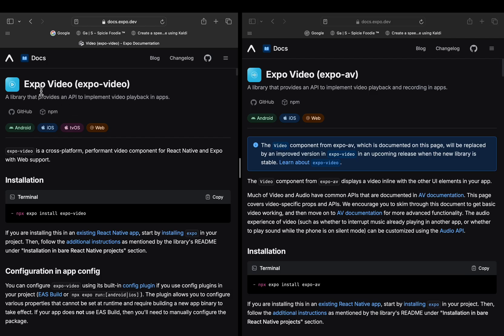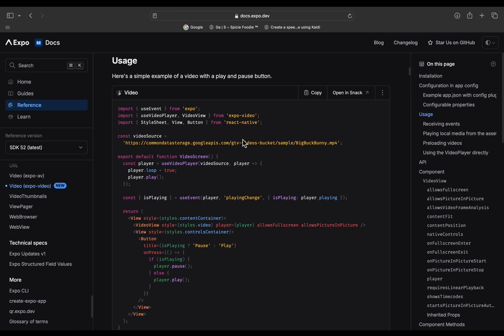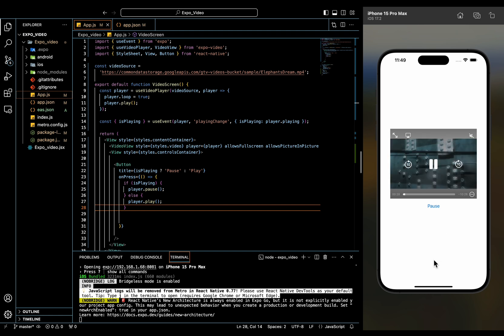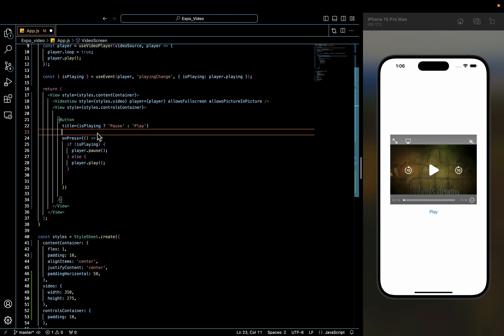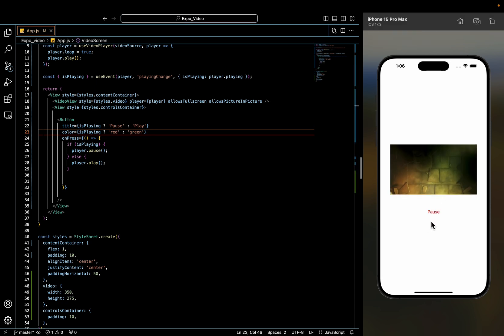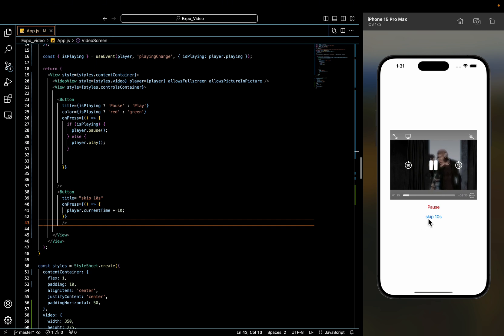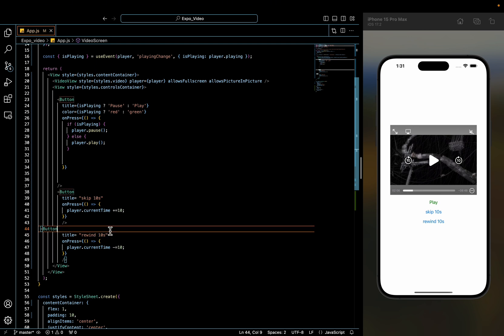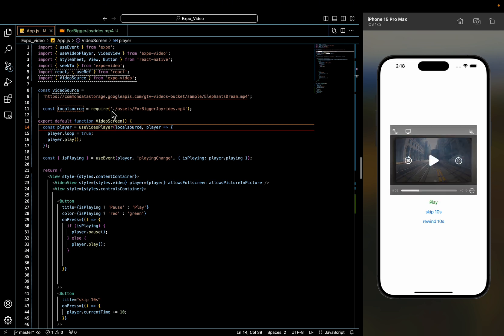Expo Video Explained | replacing Expo-av #1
In this tutorial, we explored the basics of the new expo-video library for playing videos. Beyond what we covered, expo-video introduces advanced features like Picture-in-Picture support, DRM compatibility, and Now Playing notifications. It simplifies video management with an object-oriented API, offering better event handling and memory control. Plus, it supports flexible subtitle management, allowing for a more accessible viewing experience. Future updates promise even more, like ad support and offline caching!